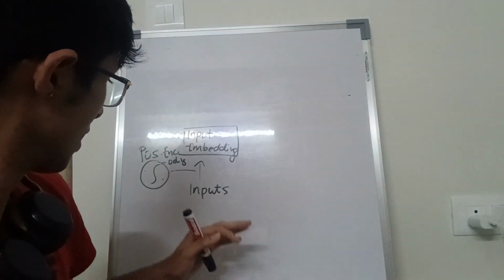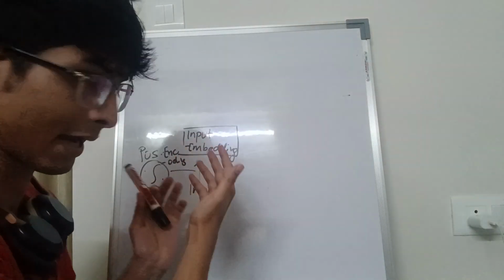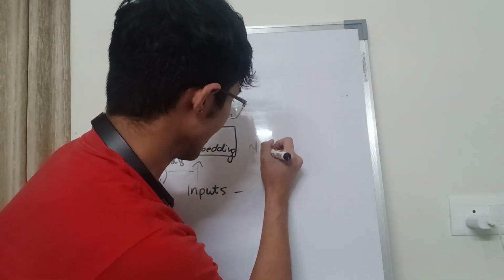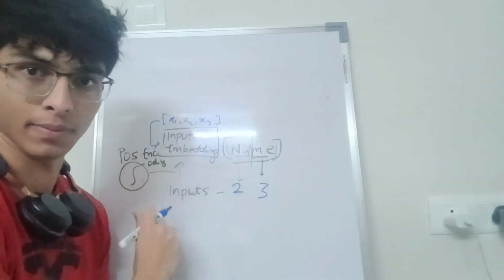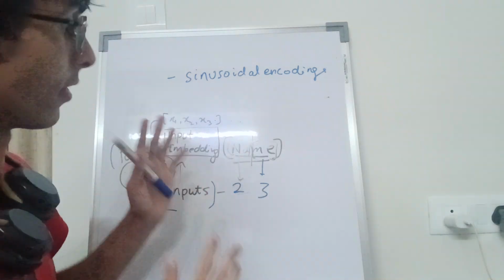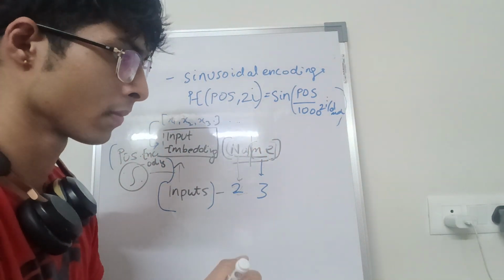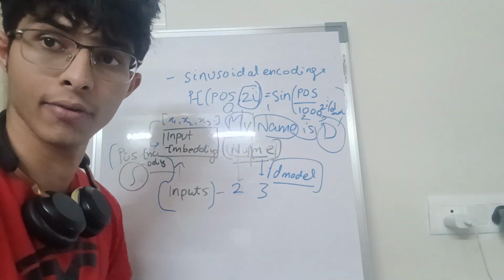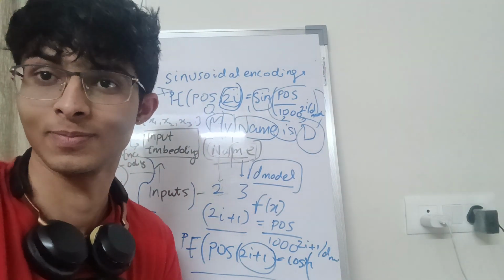17 July 2026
JAX SCALING BOOK INTRO